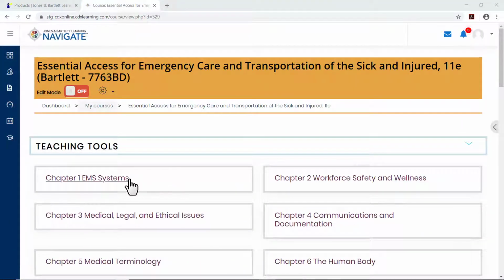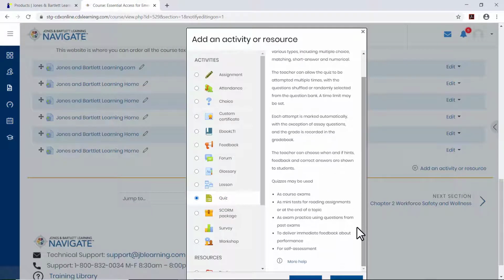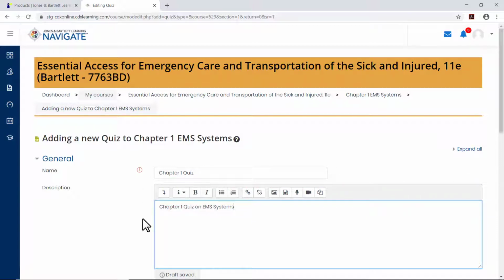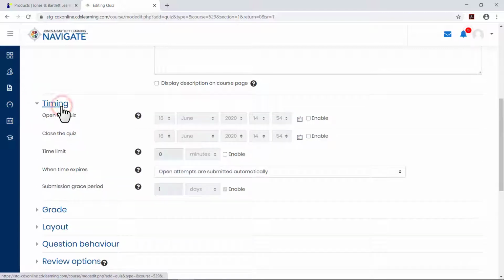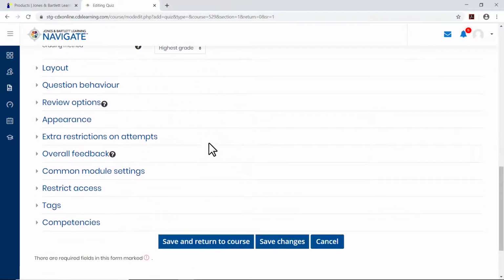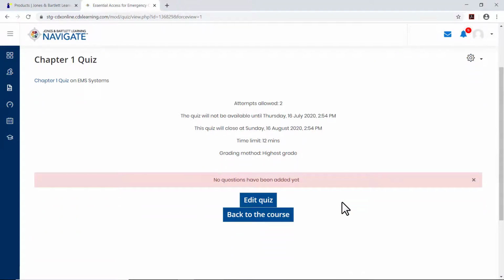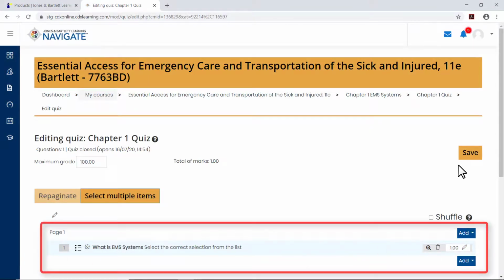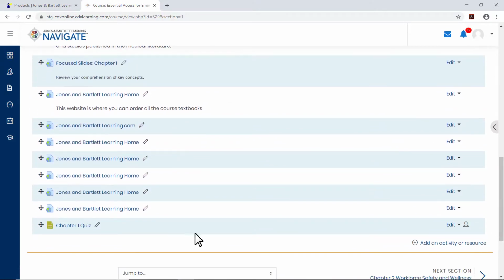How to Create a Custom Quiz in Navigate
This video contains instructions on creating a custom quiz within your course. You can create a custom quiz within any section of a course. First, you will need to specify some initial settings for the quiz, such as the quiz name, and then you can add questions.